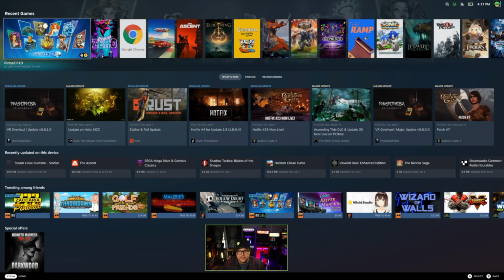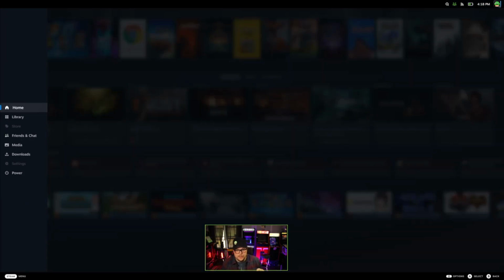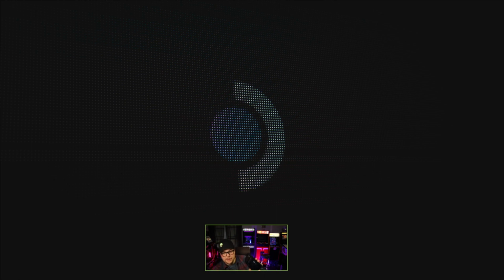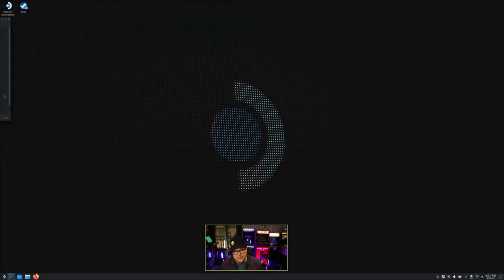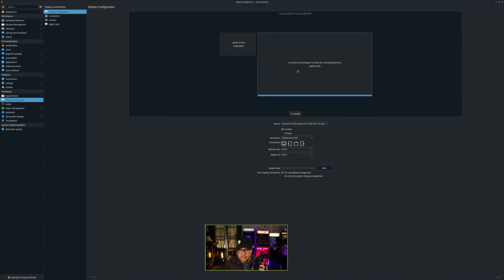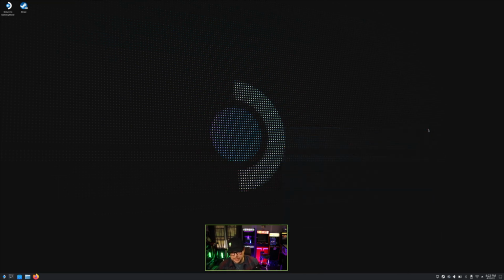How to Upscale the Steam Deck to 4k!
I show how to use the desktop mode to change your primary monitor to an external one.

This is the device I use to output to a monitor via HDMI: (I have not used the power option on it and would not try it)
Sabrent Multi-Port USB Type-C Hub with 4K HDMI